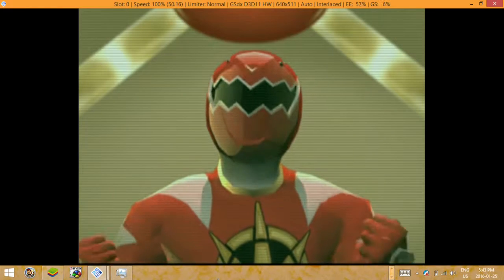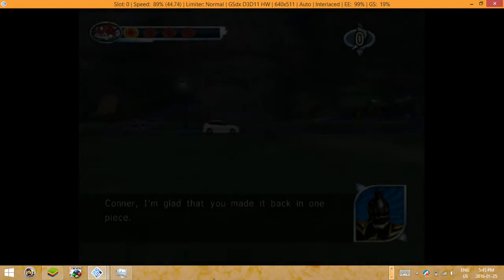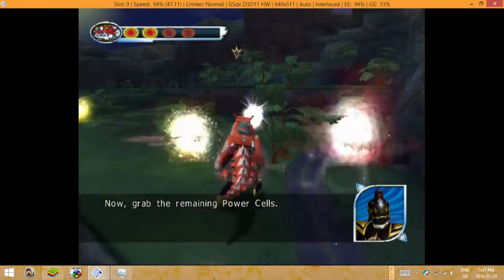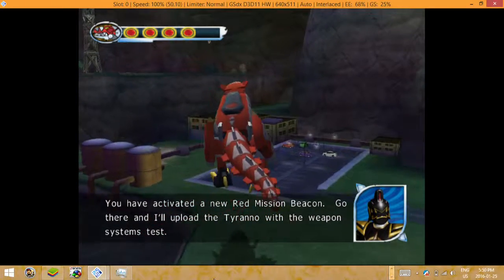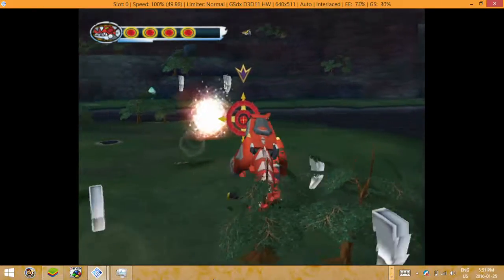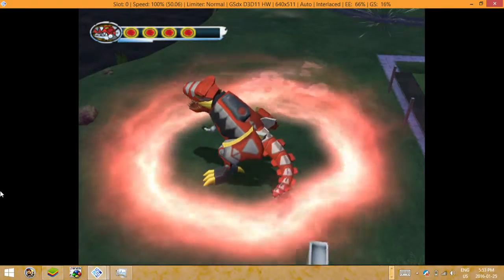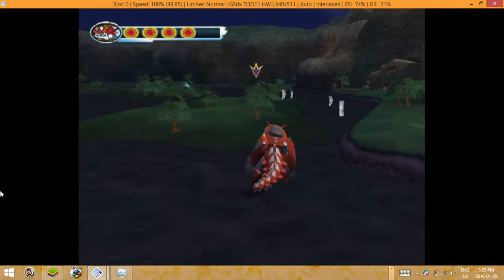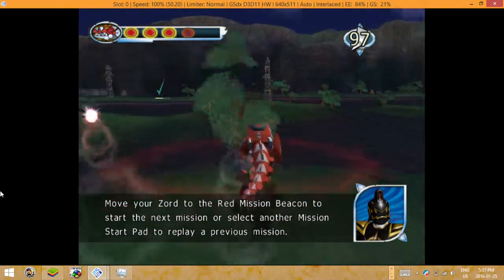avagamer05 Plays Power Rangers DinoThunder Pt 1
avagamer05 puts her Power Ranger powers to the test in this
 dino-rrific classic game :)